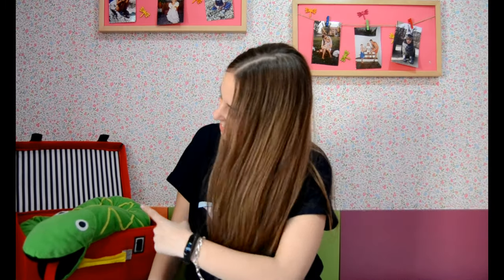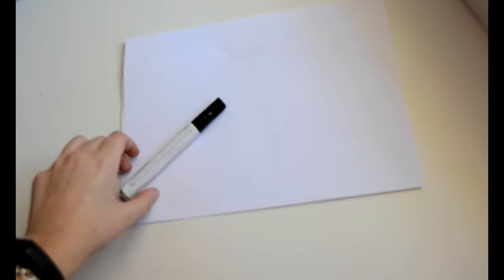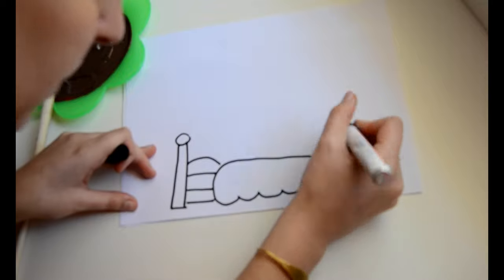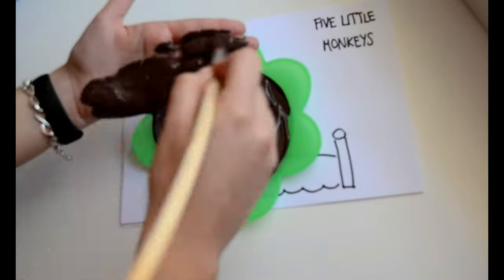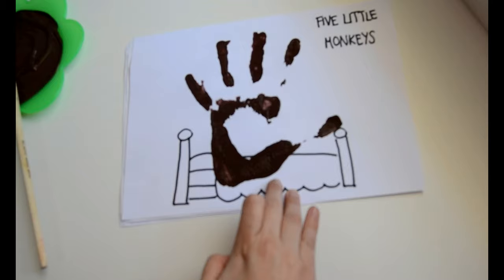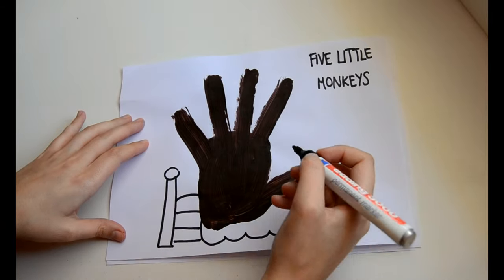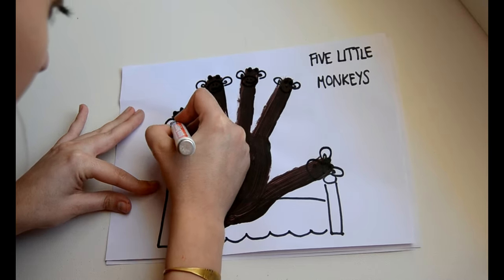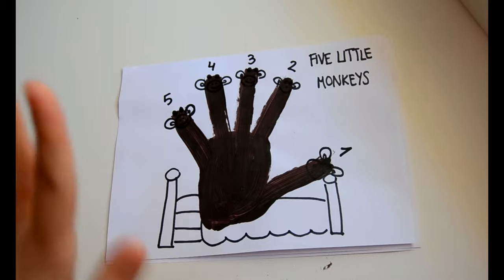FIVE LITTLE MONKEYS JUMPING ON A BED